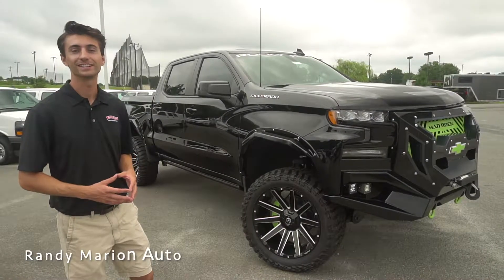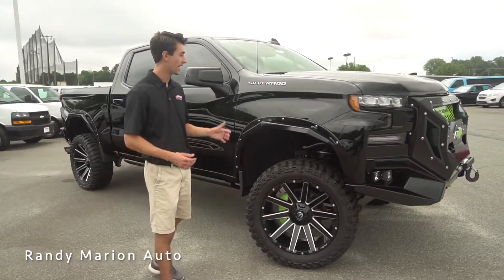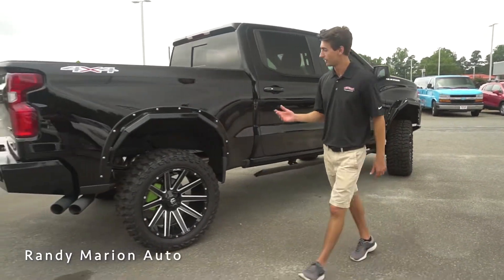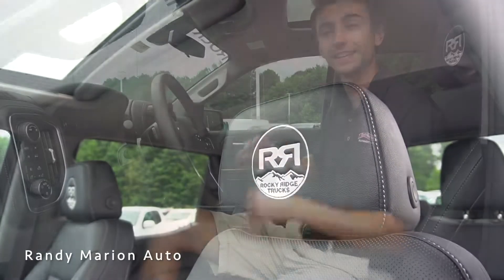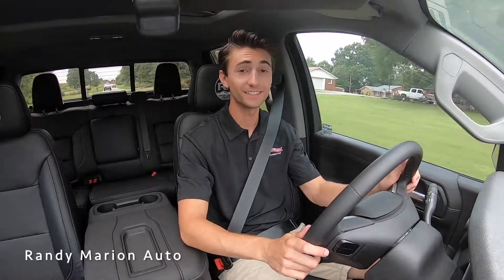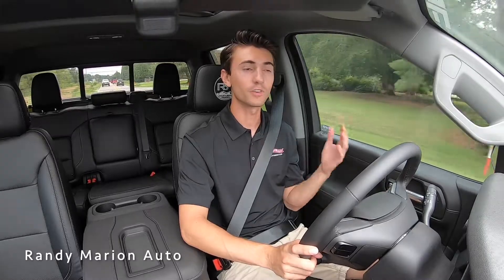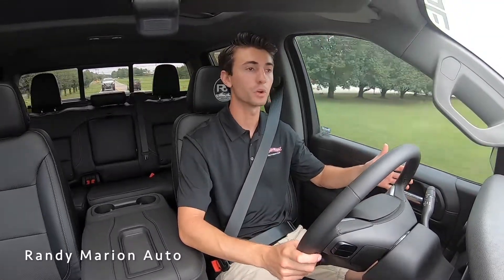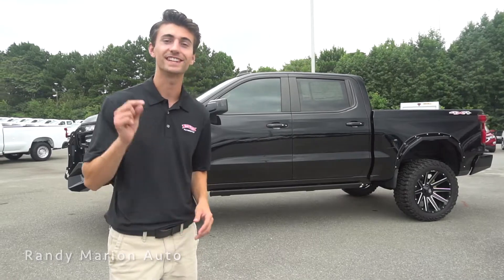2019 Chevrolet Silverado 1500 RST - Rocky Ridge Mad Rock Package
2019 Chevrolet Silverado 1500 Rocky Ridge Mad Rock Package – RST Crew Cab- Walk-around & Test Drive
Take an inside look at the 2019 Chevrolet Silverado 1500 with the Rocky Ridge Mad Rock package. This truck has the RST trim level. Crew Cab. 6 Inch Rocky Ridge lift kit with 22 Inch Wheels and Oversized Tires. Custom exhaust. Stock Number TR75443. Available at Randy Marion Chevrolet in Mooresville.
📱Follow Our Social Accounts:
👍About Us: Randy Marion Automotive Group is one of the largest car dealerships in the Carolinas. Nestled just North of Charlotte, NC, in the Lake Norman area, our dealerships have all the vehicles that you need. We have the right balance of automotive brands. You can visit Randy Marion Chevrolet in Mooresville, NC and while you are there why not stop by and see Randy Marion Subaru. Between the two of them you can find all the new Chevrolet, Buick, Cadillac, and Subaru vehicles that you could ever need. In Statesville, NC you can find the vehicle that is perfect for you because we have both great American brands represented with Randy Marion Chevrolet of Statesville and Randy Marion Ford Lincoln. Over in Huntersville, NC you will find Randy Marion Buick GMC with a huge offering of Buick and GMC products. We are proud to bring to Wilkesboro, NC our newest dealership, Randy Marion Chrysler Jeep Dodge Ram. All of our dealerships have excellent used and pre-owned vehicles to go along with the wonderful new vehicles that they bring on their lots from the brands that they represent, but we also have Randy Marion Sav-A-Lot over in Hickory, NC that is sure to provide you with the affordable used car that you are interested in. We also have an enormous selection of commercial and fleet vehicles available from both Chevrolet and Isuzu right in Mooresville, Ford in Statesville, and our Chrysler brand products in Wilkesboro, including Ram. If you have an automotive need, whether it is for yourself or even for your business, then Randy Marion Automotive Group can help. We can find you the vehicle that you need, and we can make sure that it is at the right price, because Randy Marion Automotive Group is the King of Price!